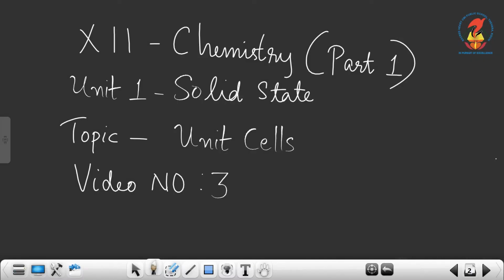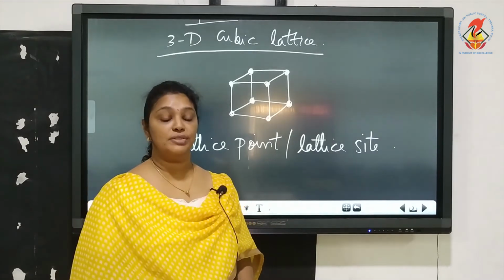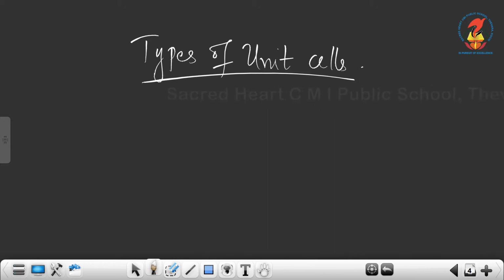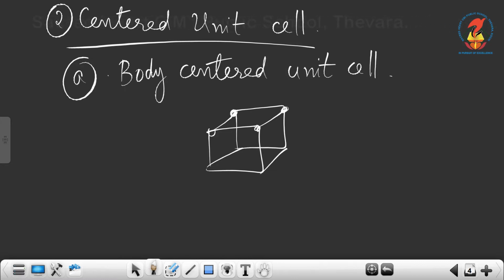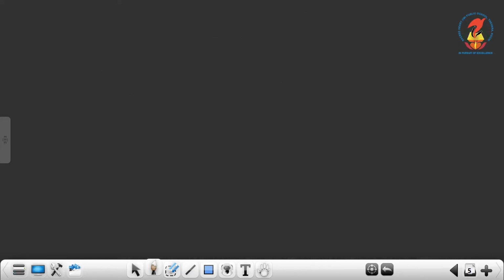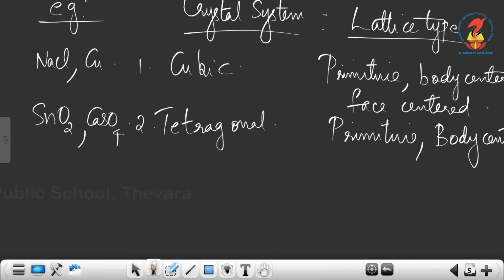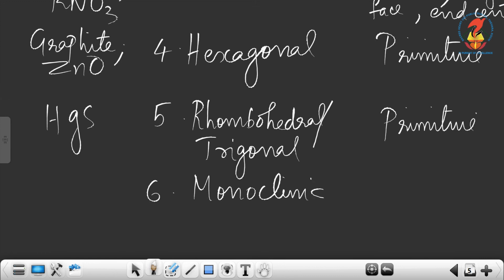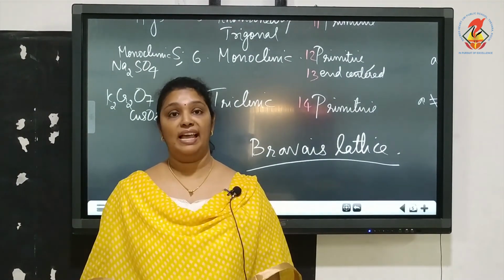Chem12 Chapter 01 Solid State Video 03 Unit Cells